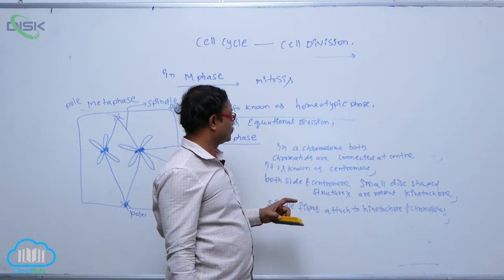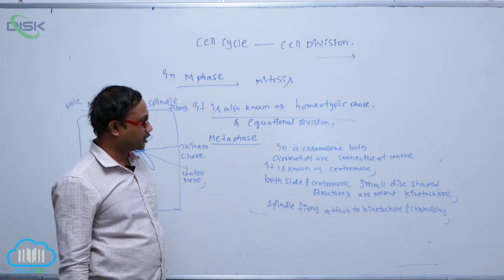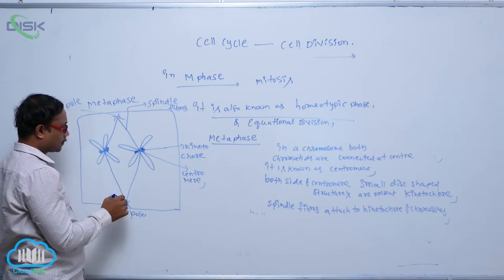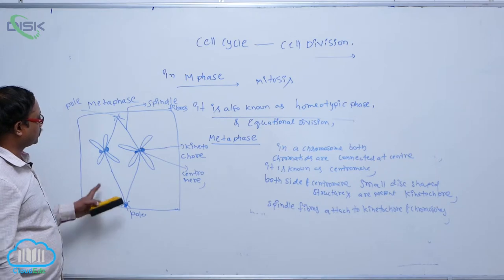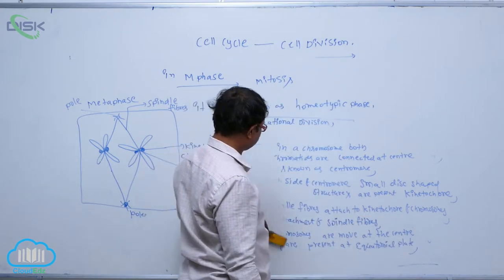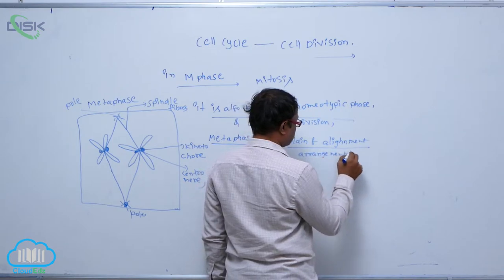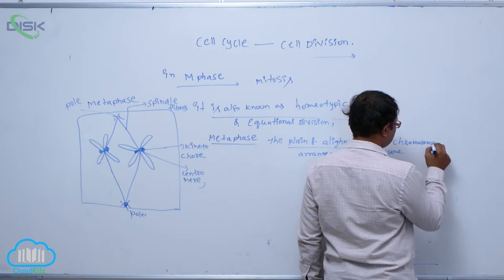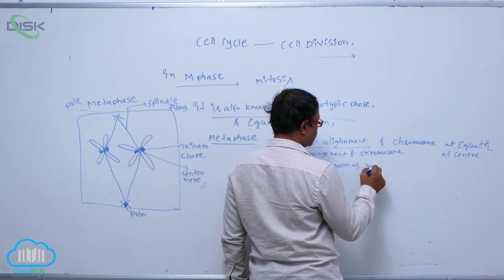Cell Cycle & Significance of Mitosis || Mitosis 3 || Disk Telangan